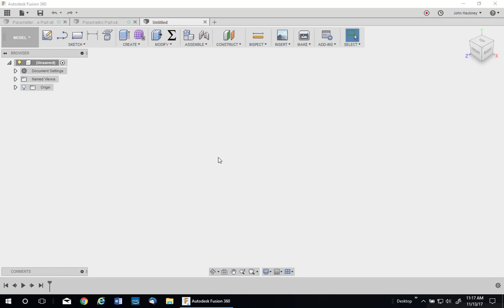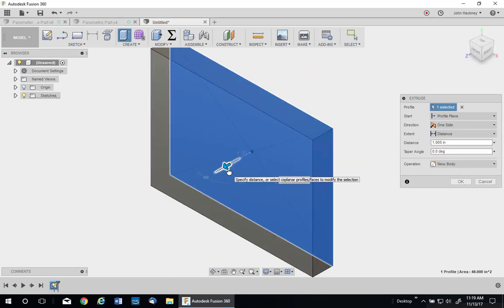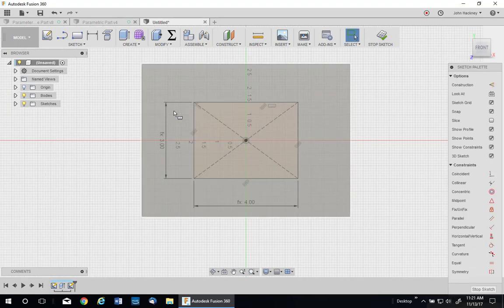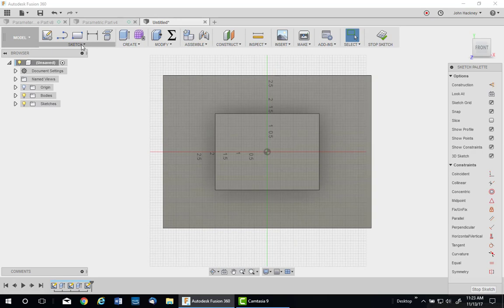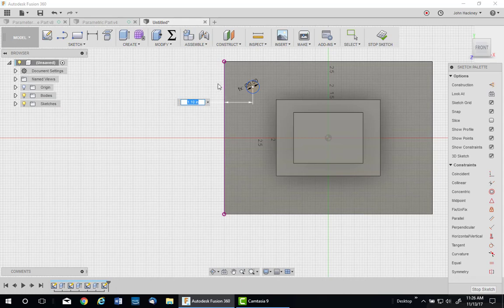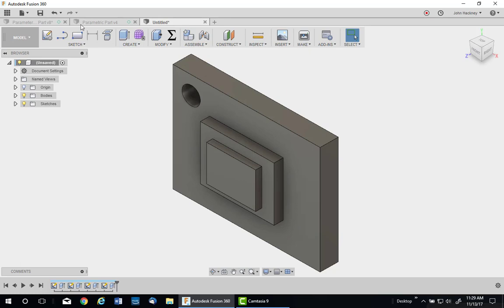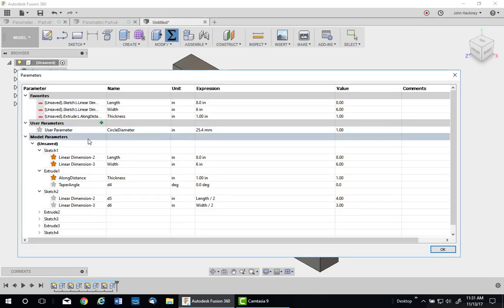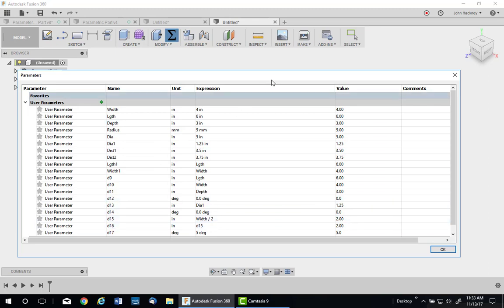Using Autodesk Fusion 360 Parameters